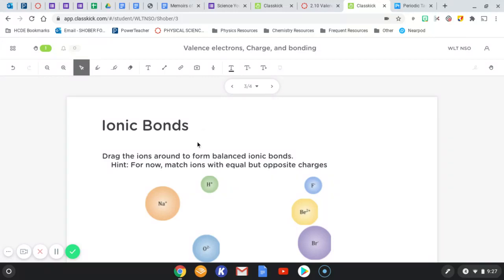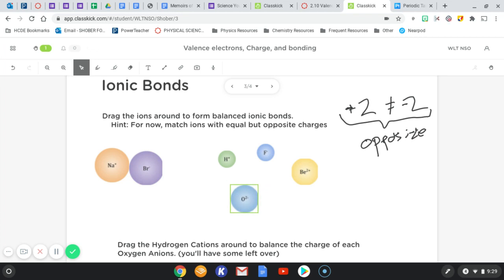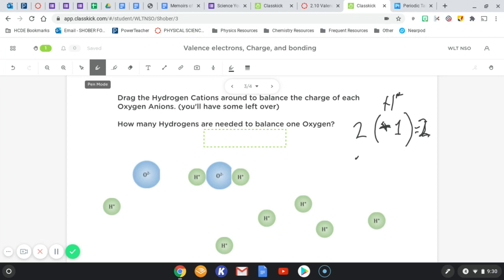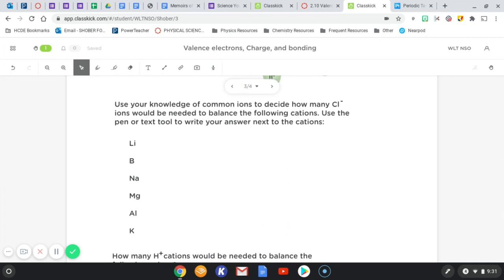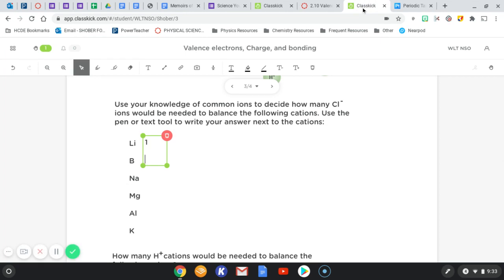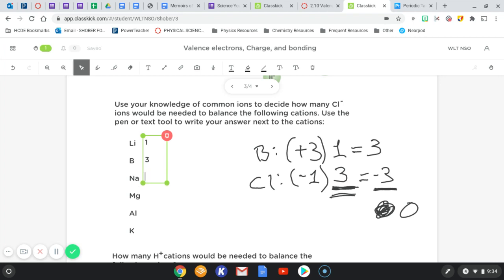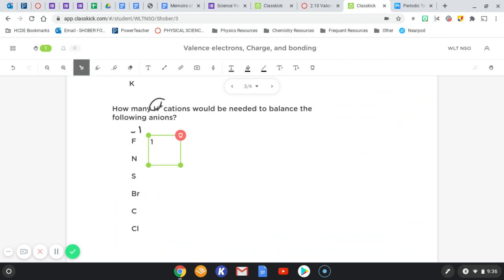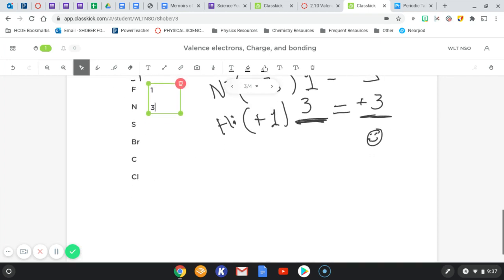Valence Electrons and Charge Page 3